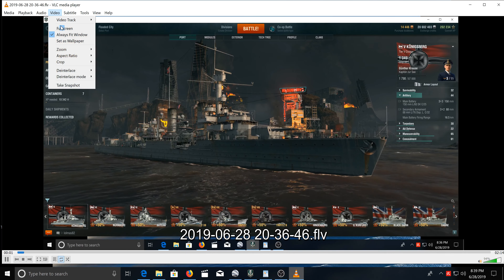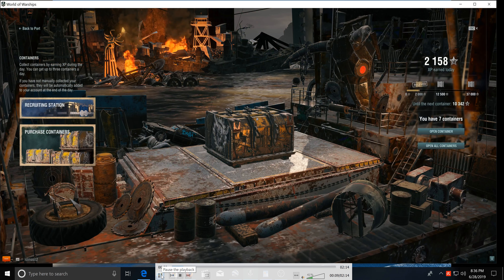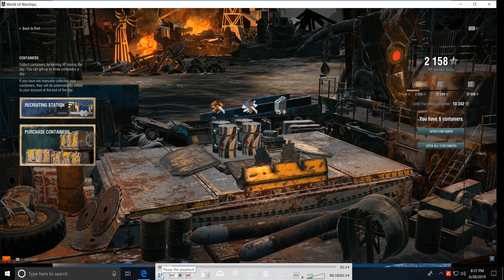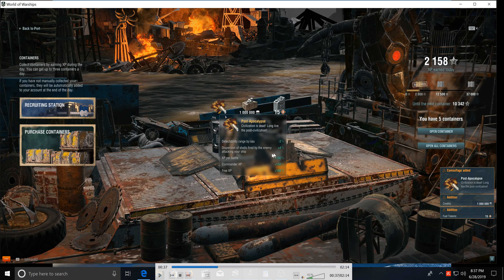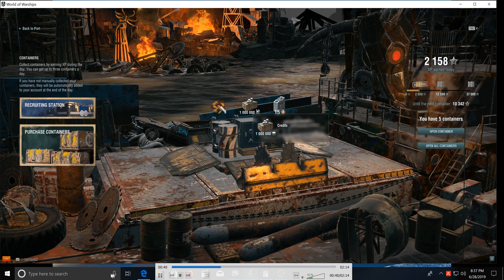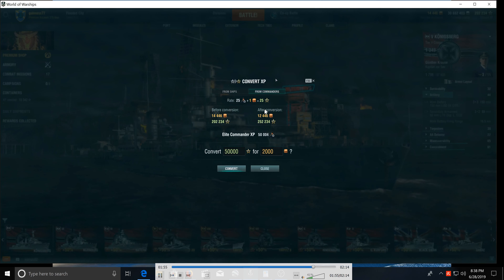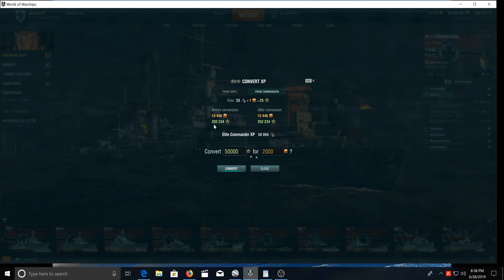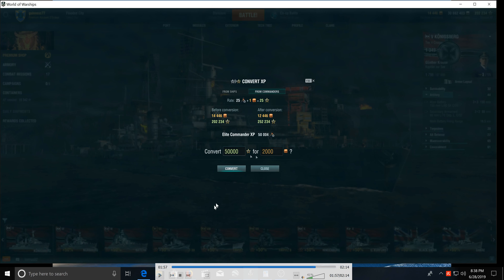World of Warships 7 Rogue Wave containers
In the end, it didn't seem worth the $29 bucks to me.  But it was a wild hair.